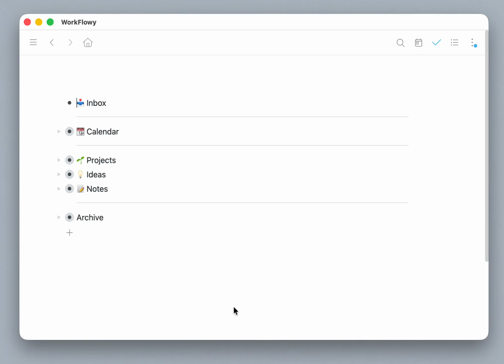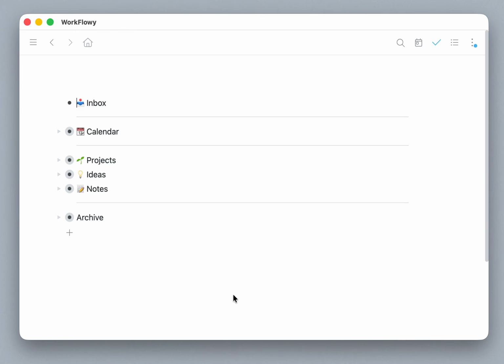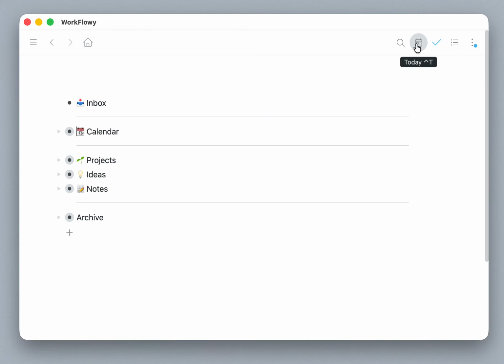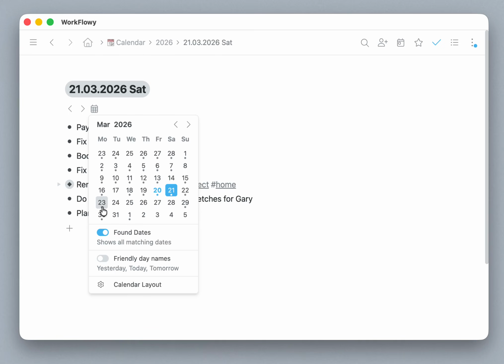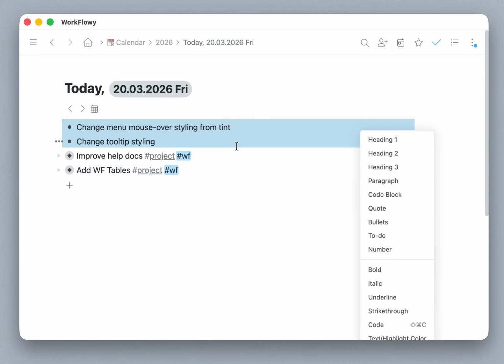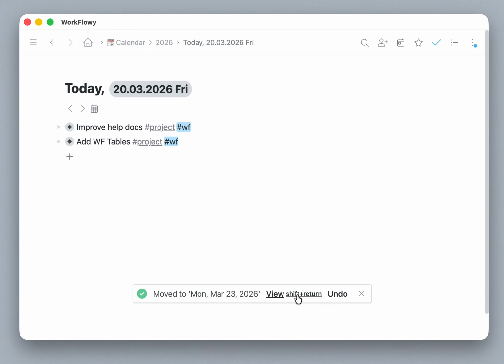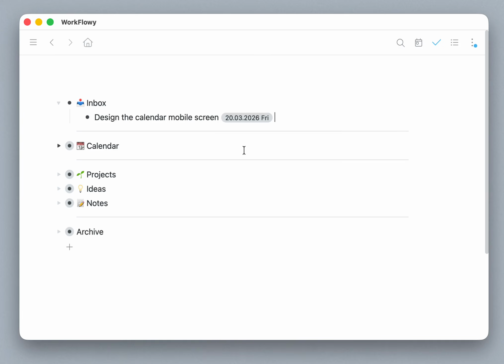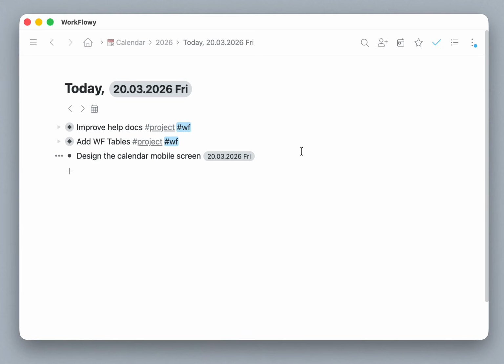Help - Plan with Calendar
A dedicated space for daily notes, planning, and journaling.